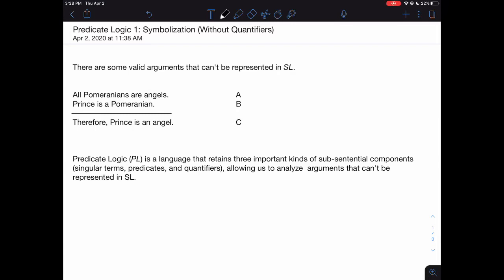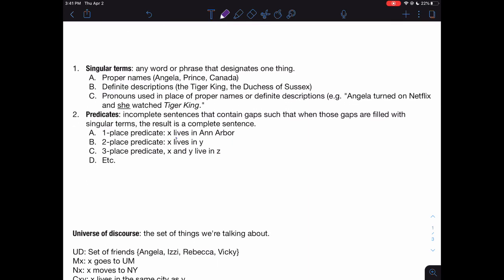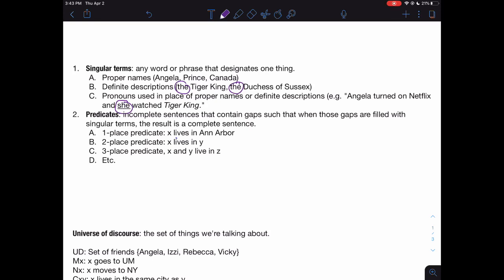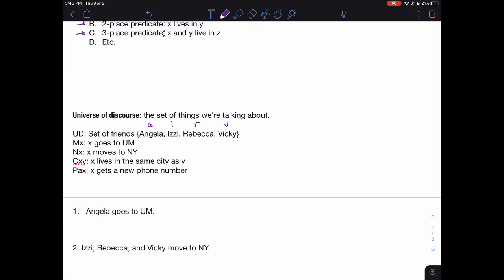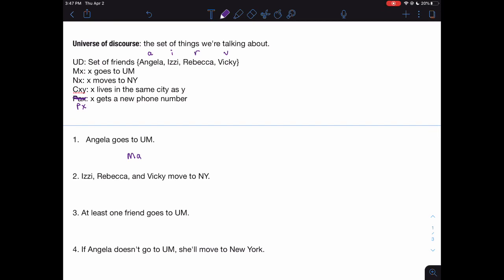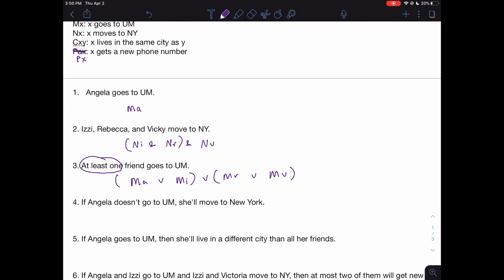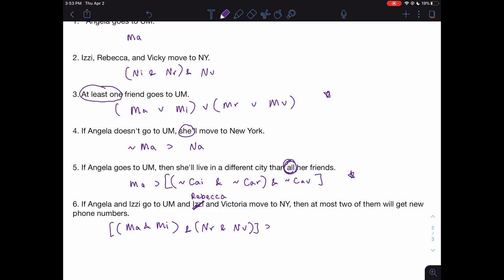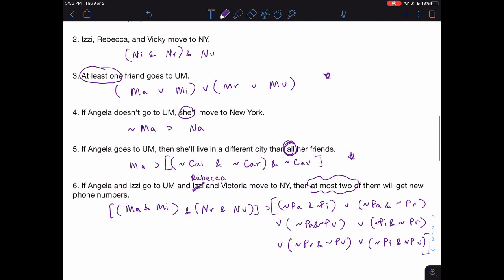Predicate Logic 1: Symbolizing in PL (without quantifiers)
**If you can, I encourage you to pause the video before I go over the answer to each symbolization so you can check your work against mine!**

00:00 - What's the point of Predicate Logic (PL)?
02:28 - Singular terms
04:53 - Predicates
06:32 - Universe of Discourse (UD)
08:36 - How to symbolize in PL (without quantifiers)